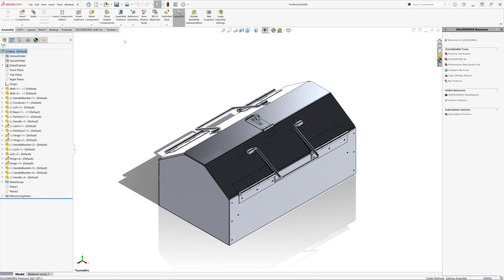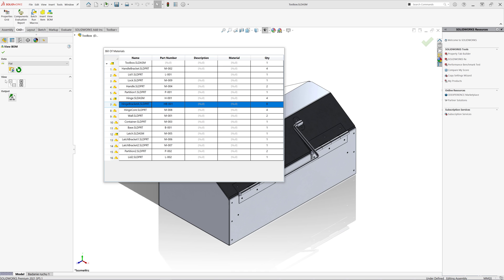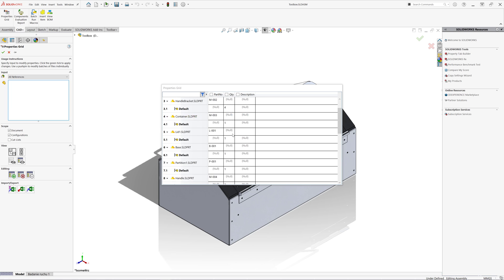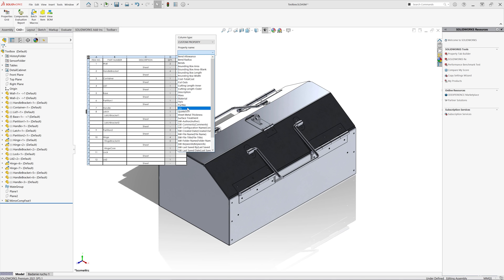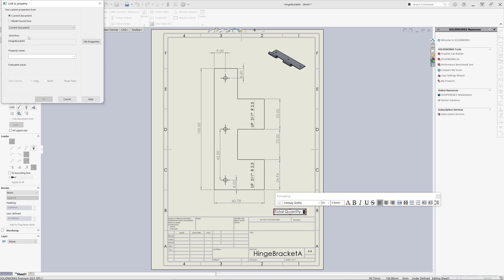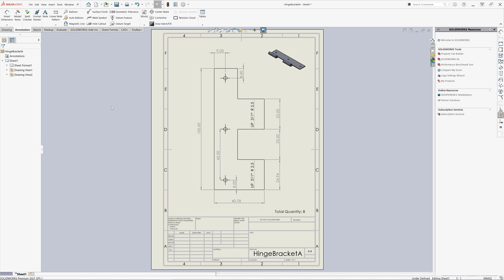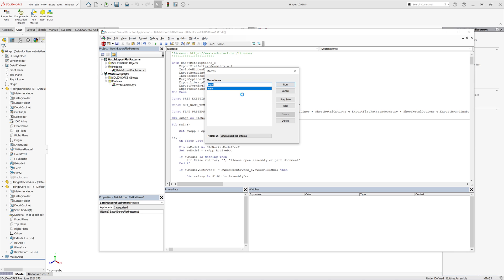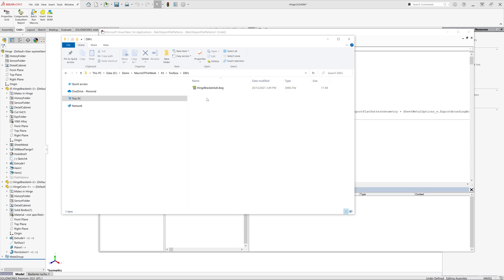Write Component Quantity Into Custom Property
VBA macro which writes the total quantities of components in SOLIDWORKS assembly into custom property